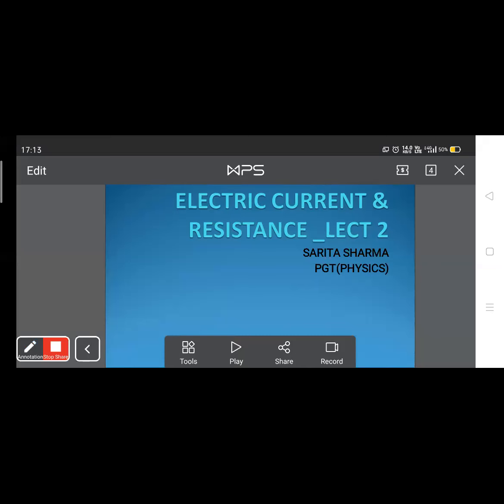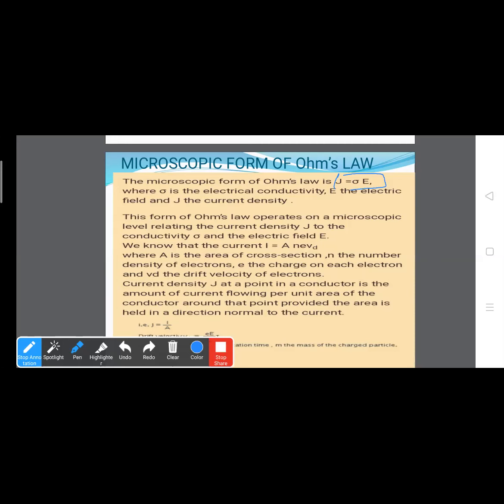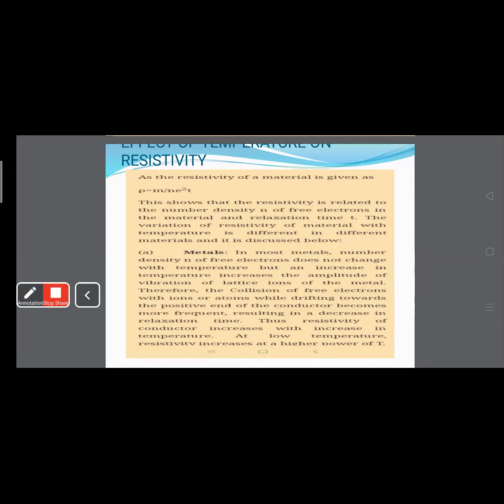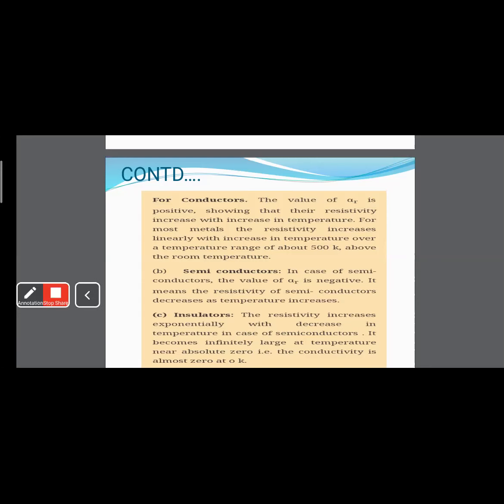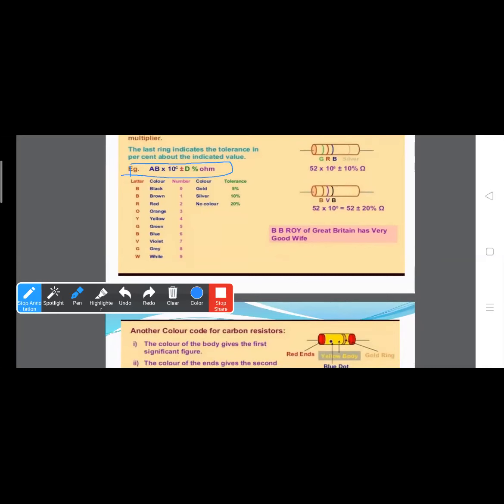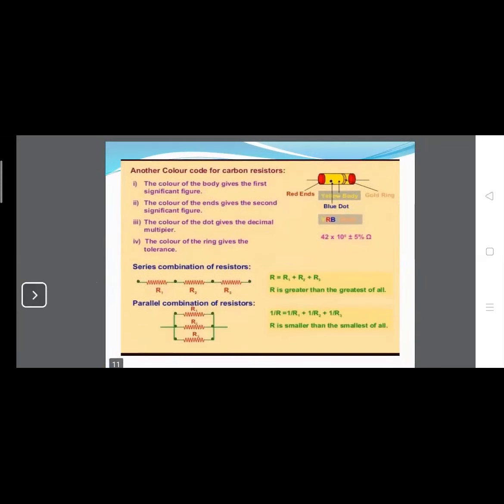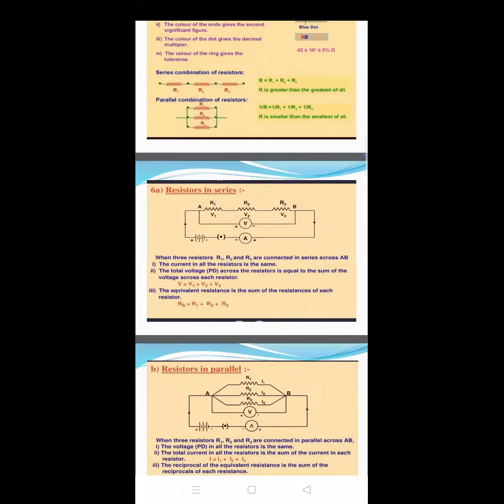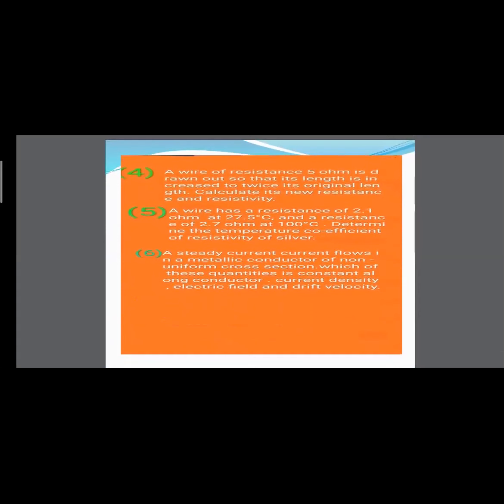Electric Current &Resistance _Lecture 2_ Sarita Sharma